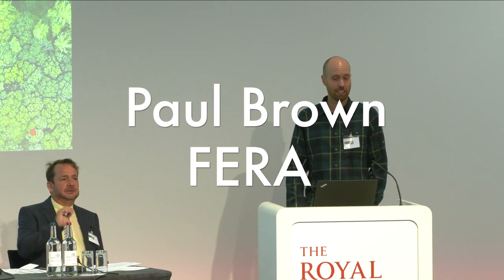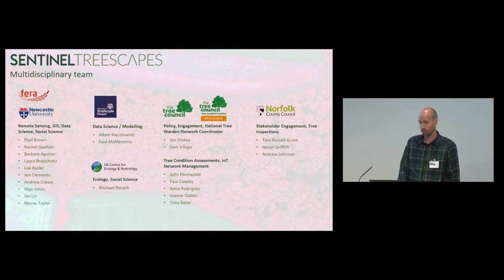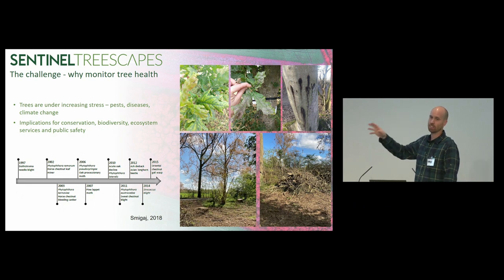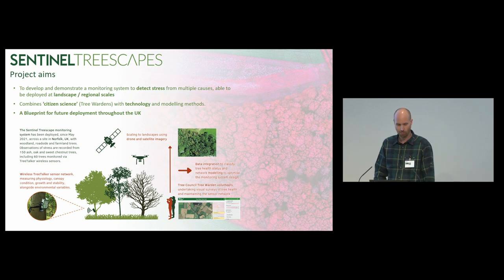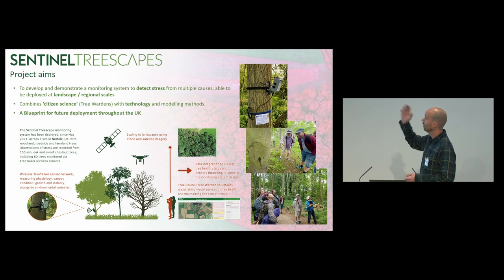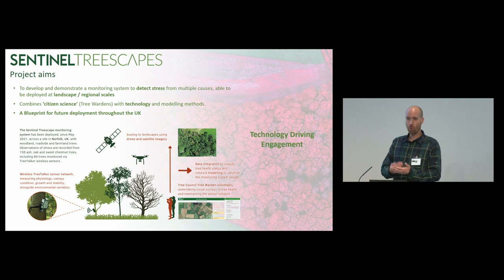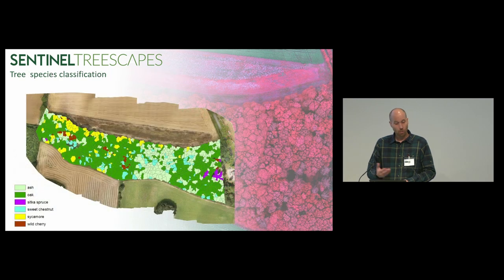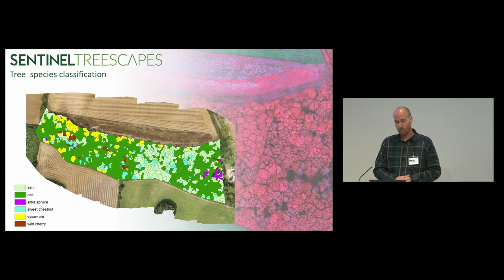Paul Brown - The Sentinel project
The Sentinel project

Speaker:
Paul Brown
FERA